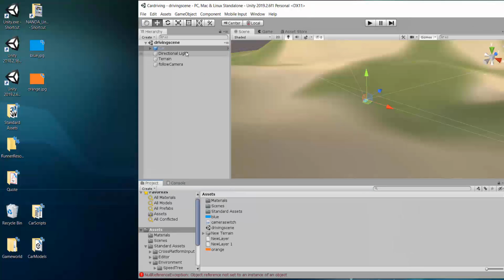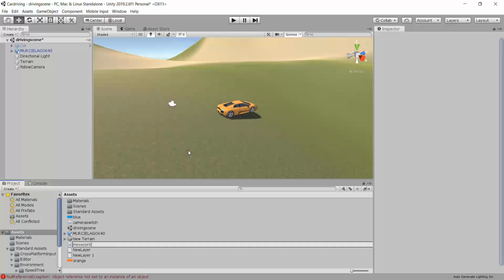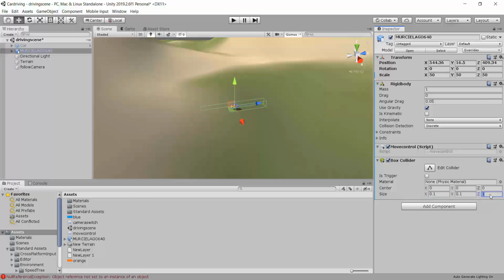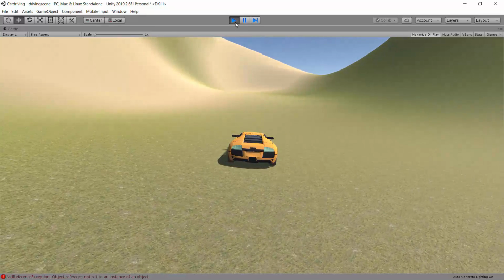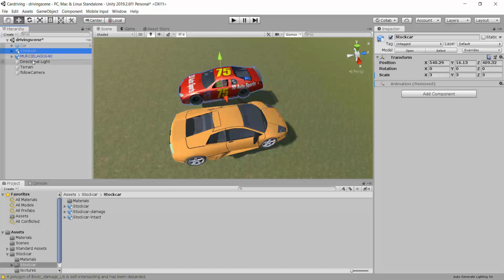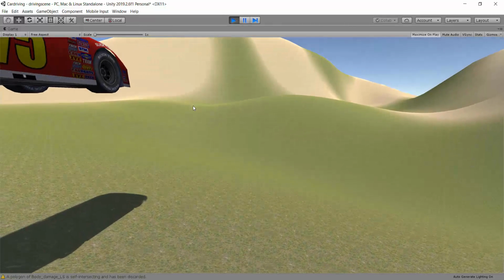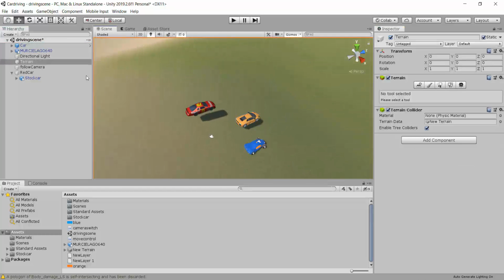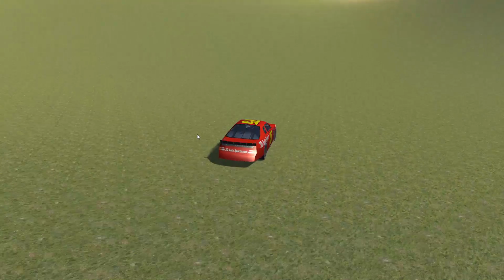Week2 Unity Basic - CarDriving Simulation Part 2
Get Assets here: